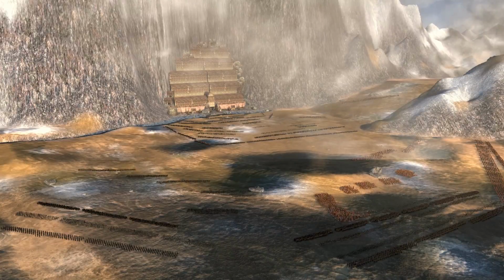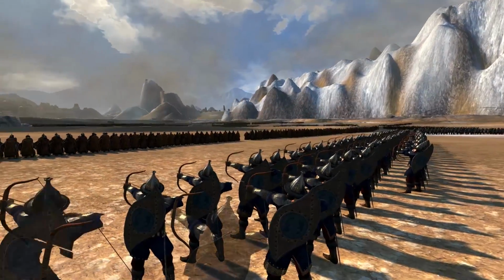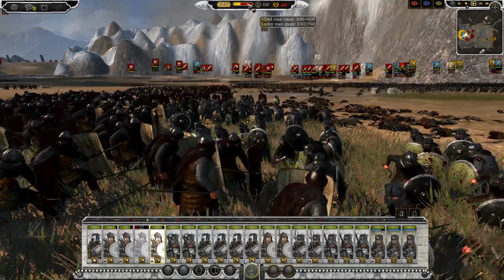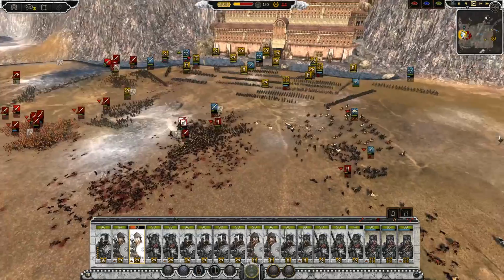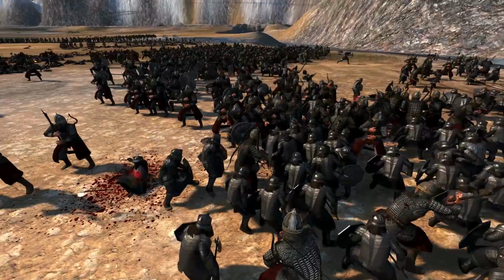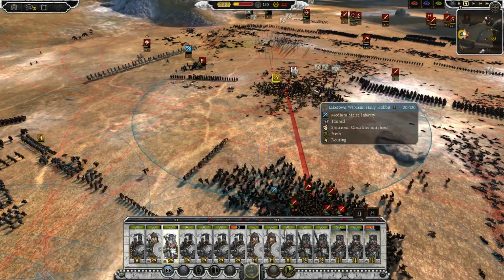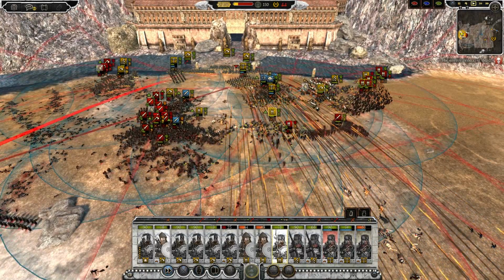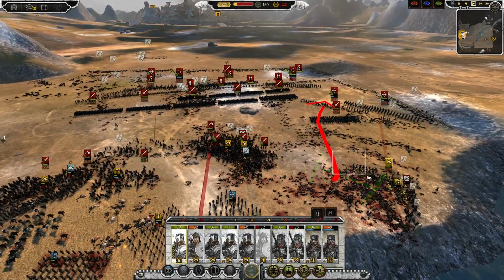EPIC Lonely Mountain Last Stand! - War In The North - Total War: Rise Of Mordor Gameplay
EPIC Lonely Mountain Last Stand! - War In The North - Total War: Rise Of Mordor Gameplay. Another Lord Of The Rings custom map is here and this time we are at the battle of the five armies with the lonely mountain and dale!